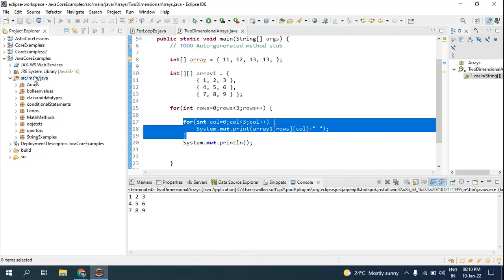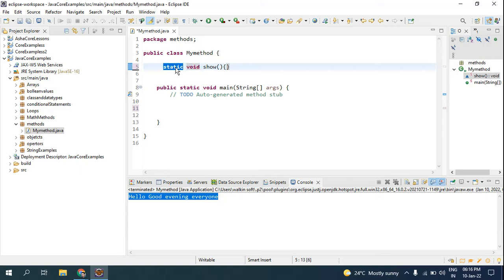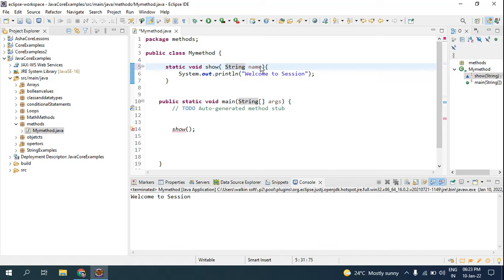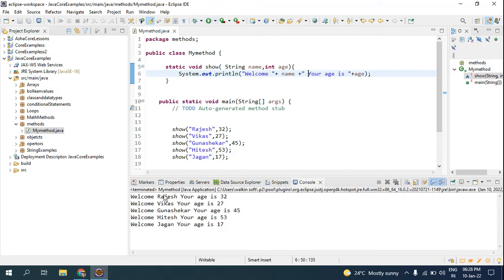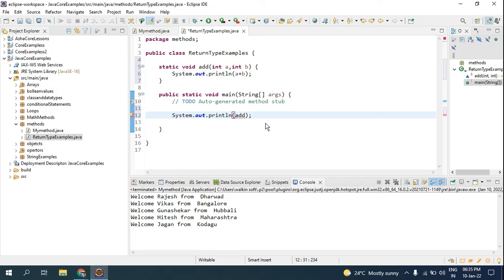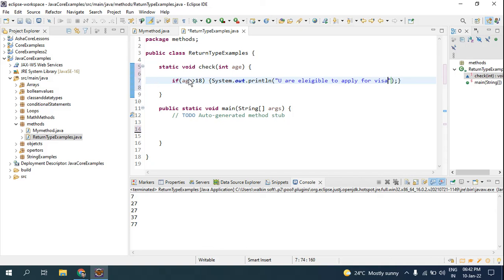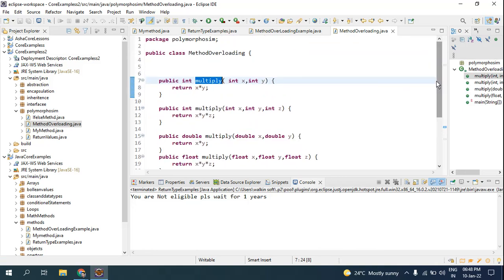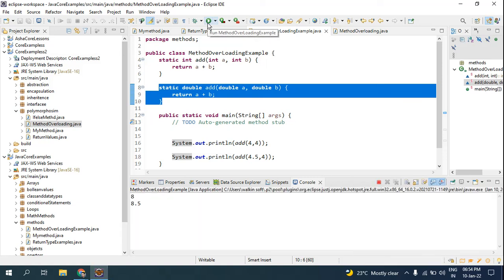corejava10 01 2022